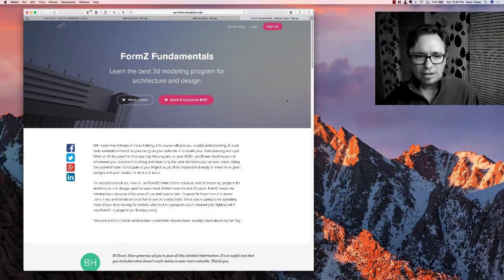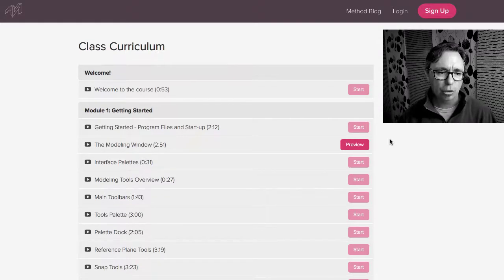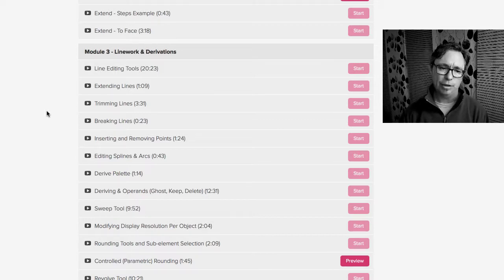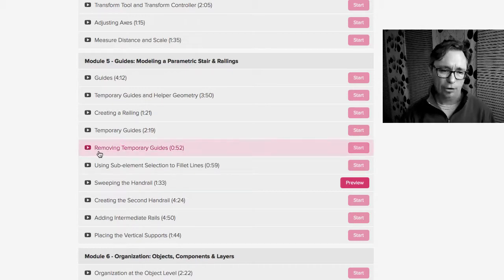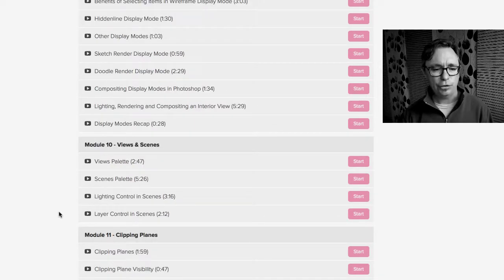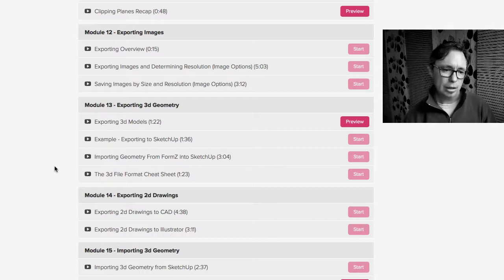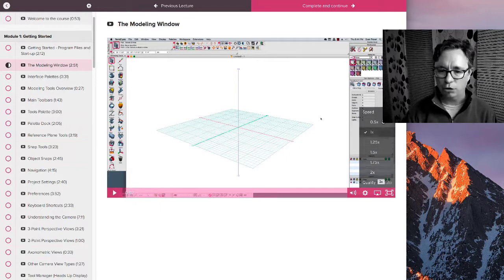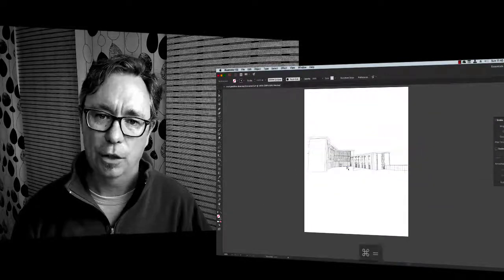Day 7 — Curriculum Overview — FormZ Fundamentals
Day 7 — Curriculum Overview

This is the last preview video for FormZ Fundamentals. Each day this week I've shown a small piece of my new course in a video. They gives you a better idea of what the course is about and how I teach it.

Today's video is an overview of the FormZ Fundamentals curriculum. I go through each module in the course and show how you can use the video learning platform to keep track of your progress throughout them.

This is the last day for the pre-release discount! Make sure you sign up before the price goes up at  11:55pm PDT tonight.

Great news: For a limited time, while this pre-release video series is running, you can use the coupon code METHOD100 at checkout and get $100 off the price of the course. This promotion ends at 11:55pm PDT on April 10, 2017 at which time the price goes back up. The discounted price is reflected when clicking the link above.